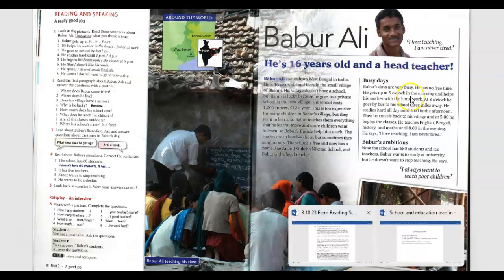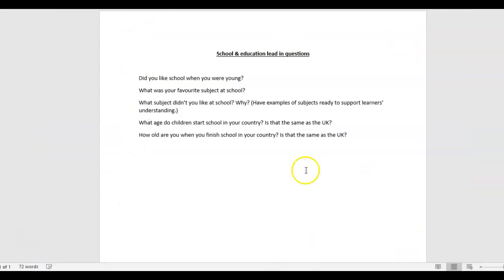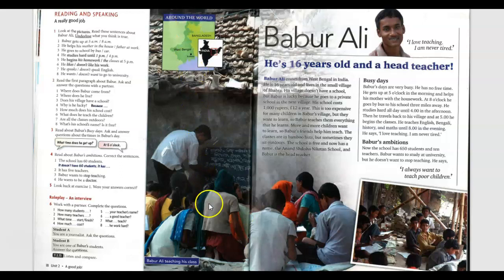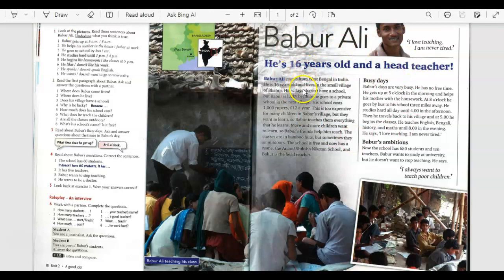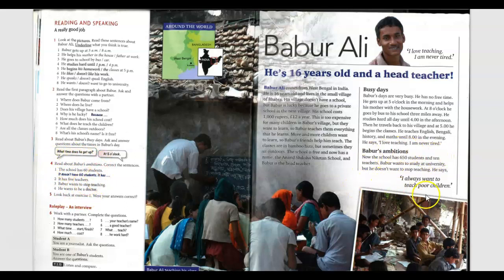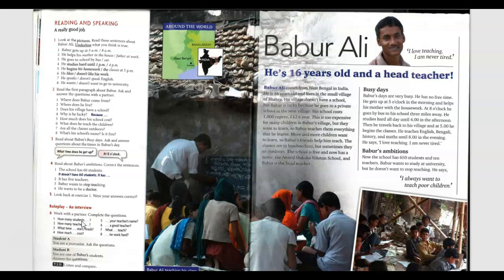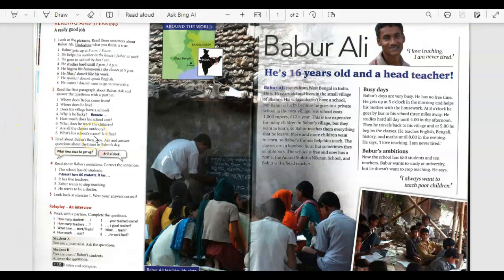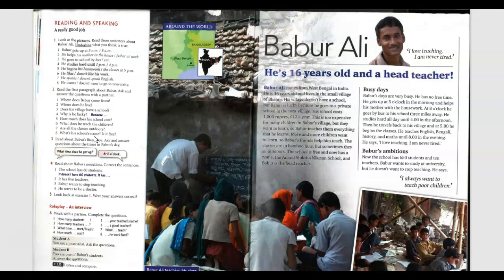Elementary schools and education reading skills lesson